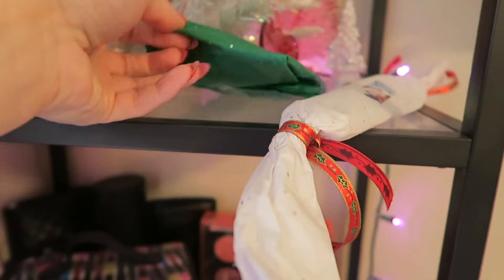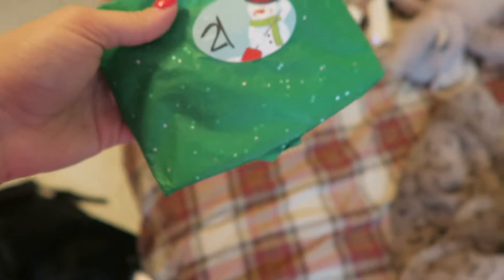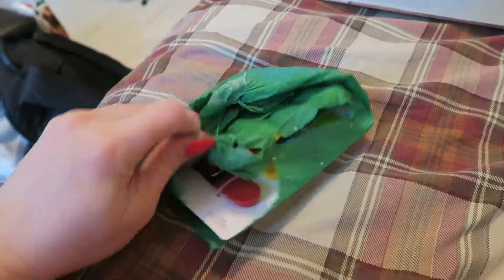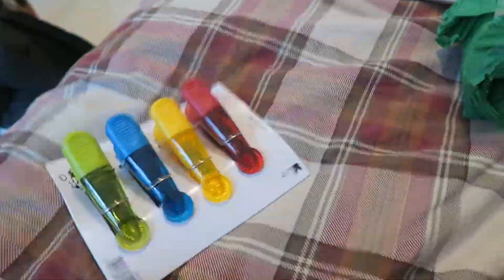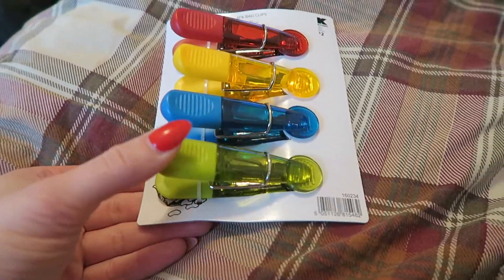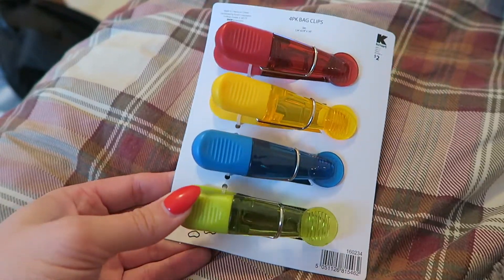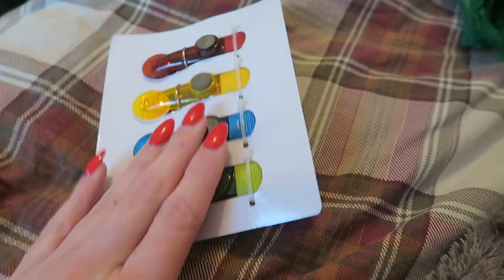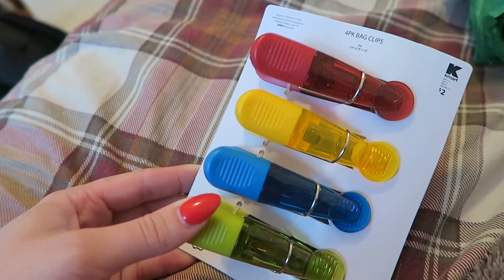Last Minute Christmas Shopping | Vlogmas Day 21!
The one where I open an Advent present, go Christmas shopping at Jo Malone in Nordstrom down on Michigan Avenue, eat at Nando's, and work at Ulta!